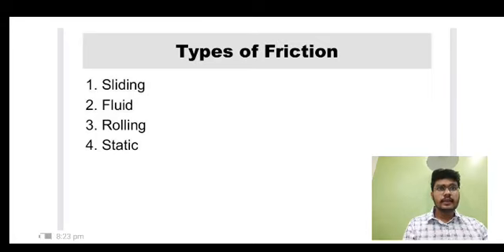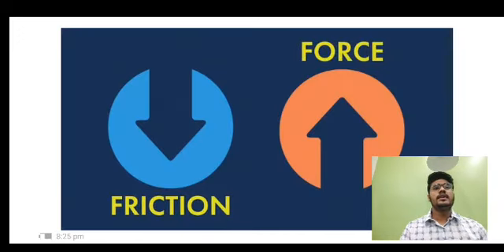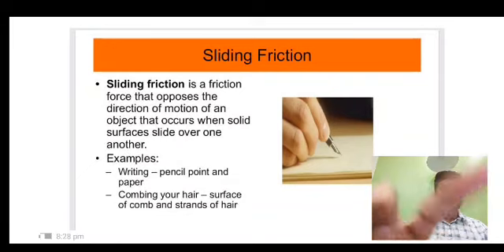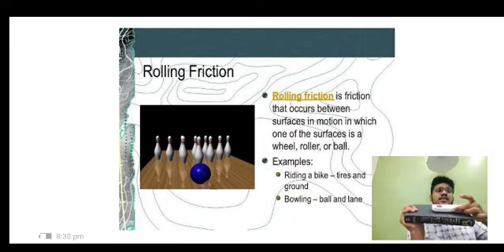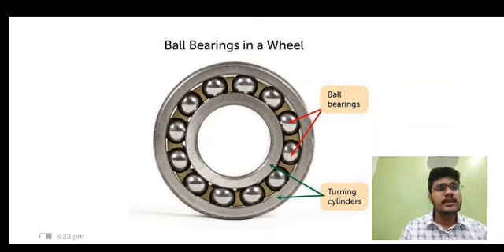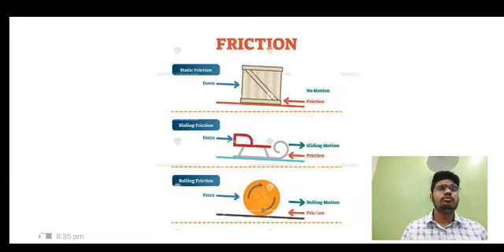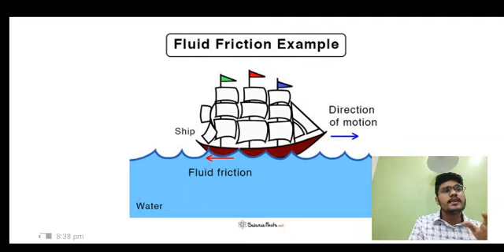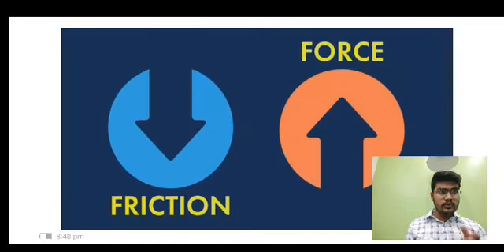Friction part 3